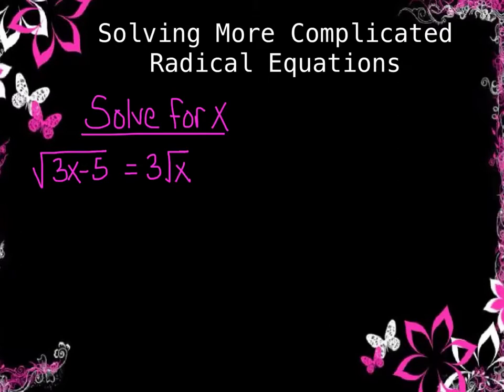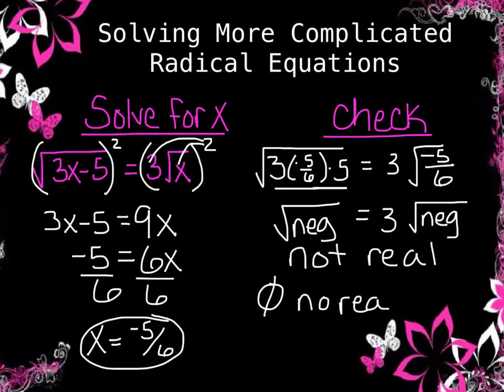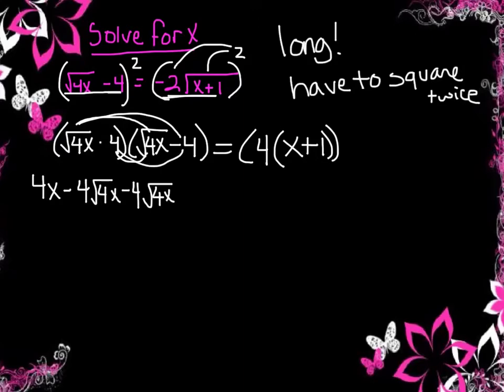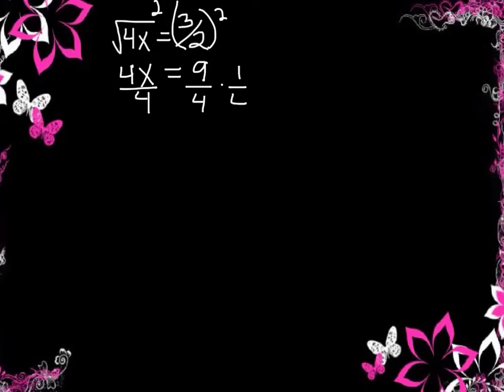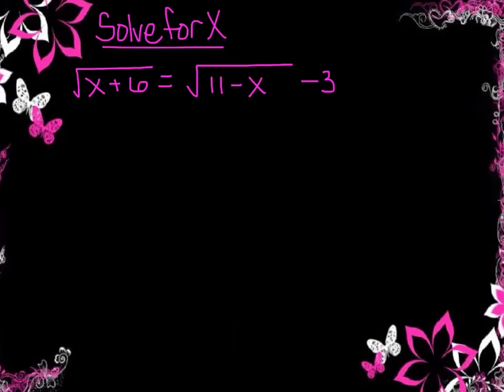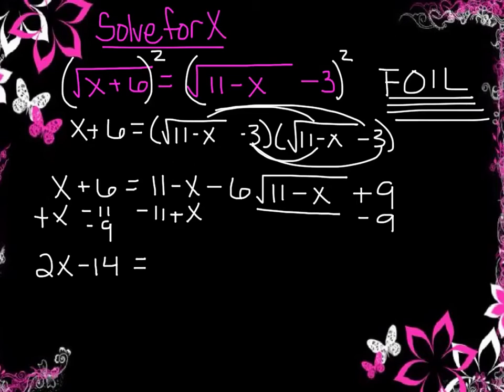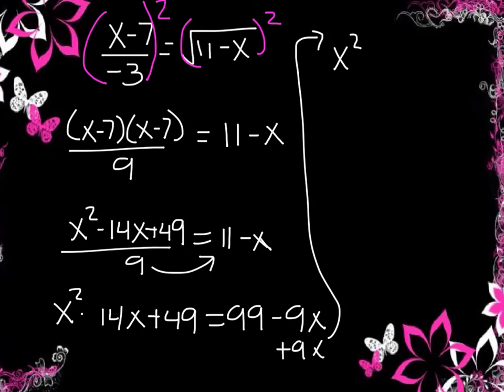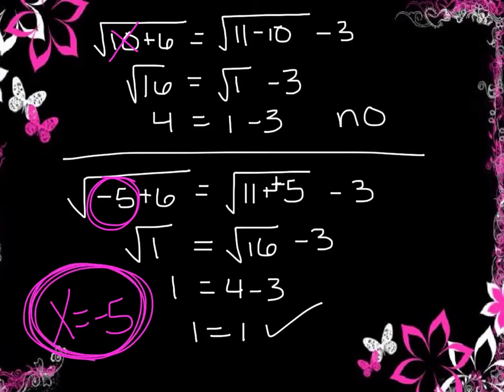Level Algebra 2 Video 5-6 Solving More Complicated Square Root Algebraic Equations